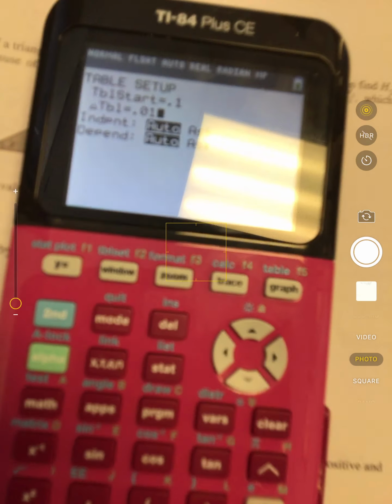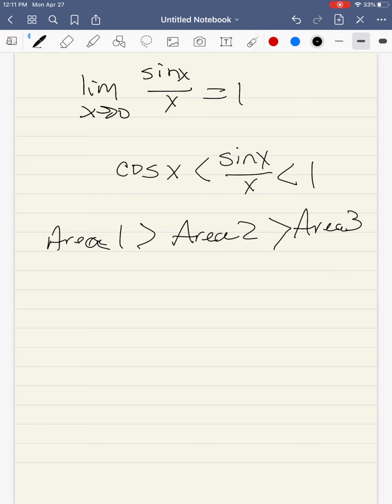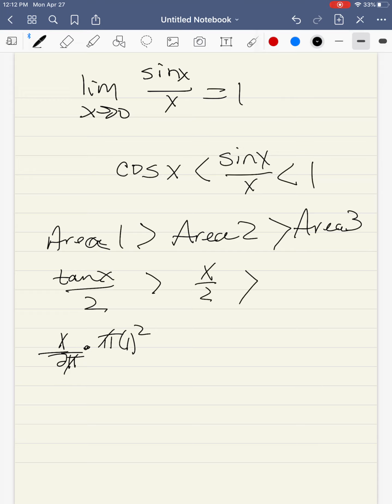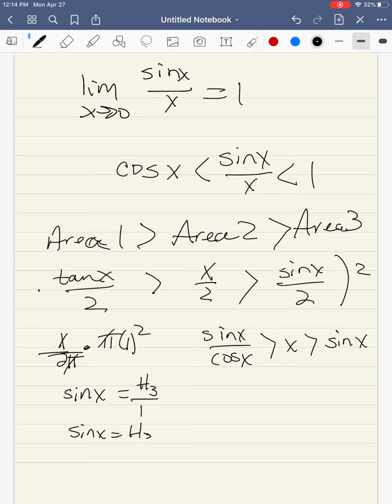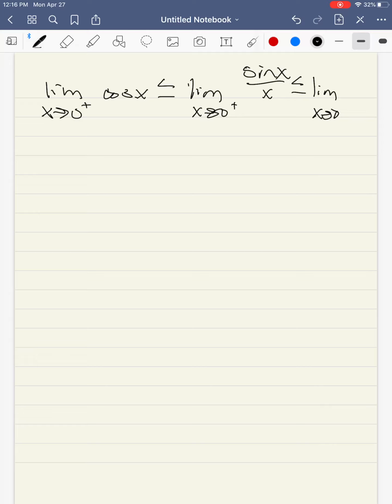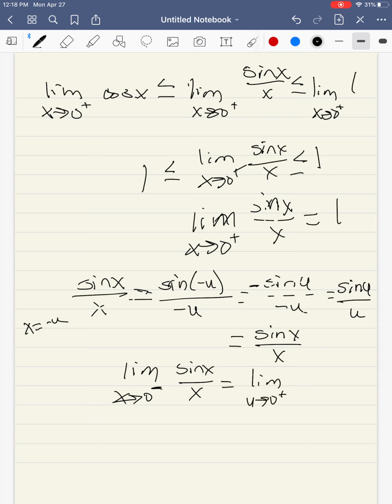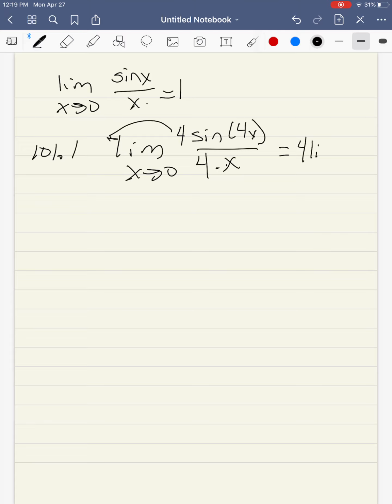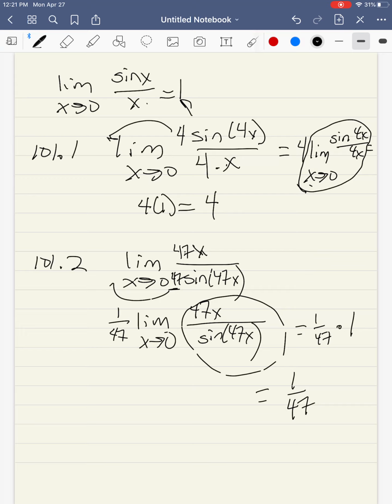Calculus Lesson 101